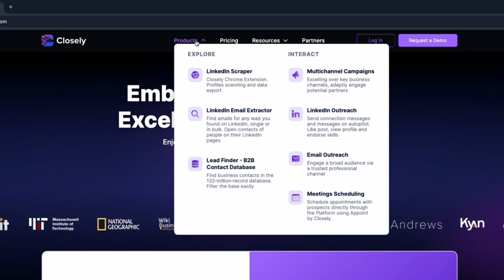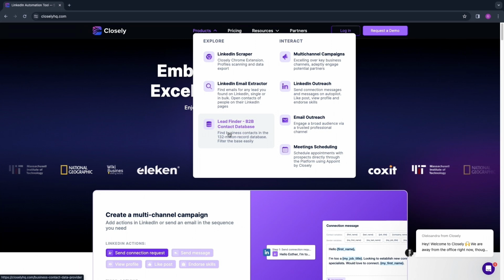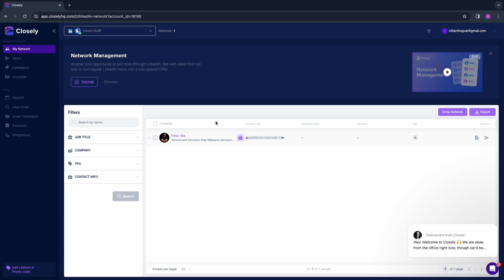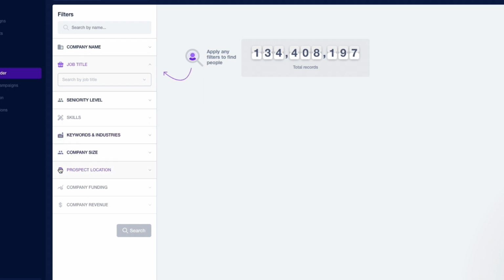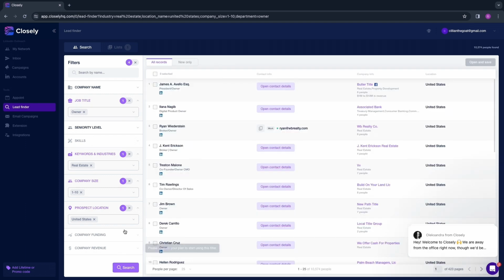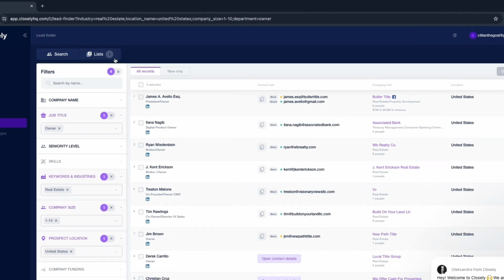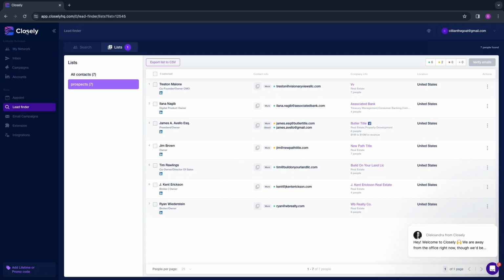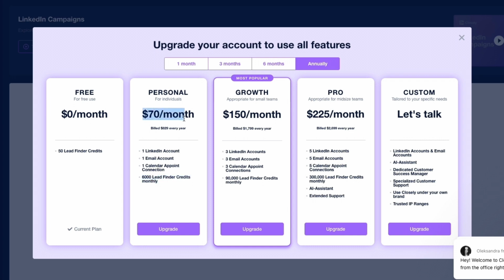How to Find Leads for SMMA (2025) | SMMA Lead Gen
In this video I'll show you how to find thousands of leads for your SMMA in seconds!

Do you want to stop wasting time on manually finding leads? Then the tool I'll share with you in this video is perfect for you, it will help you find business owner's emails, names and LinkedIn pages fully automatically in seconds. For example in this video I found over 10,000 real estate business owners in the US within a few clicks.

You can try this SMMA lead generation tool completely for free with the link above, no credit card required!